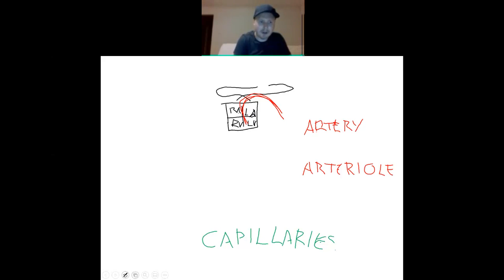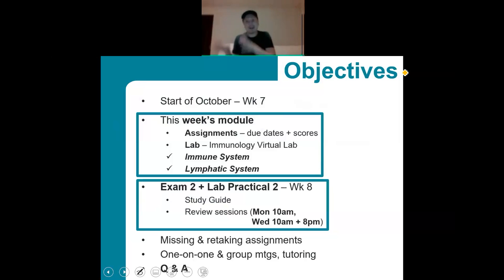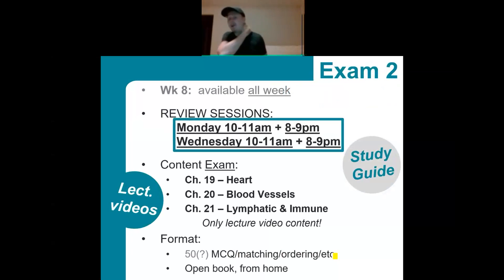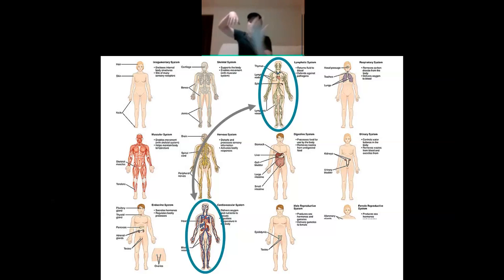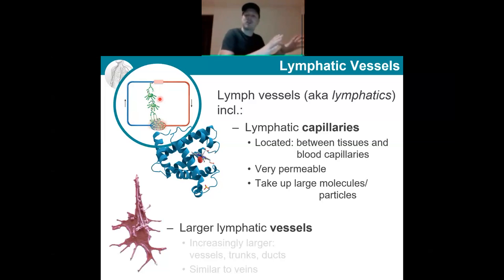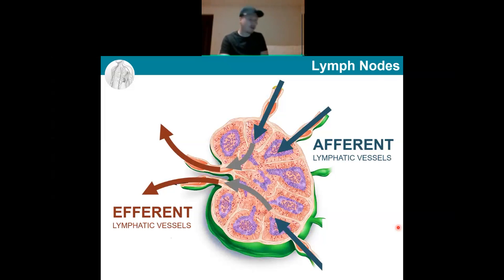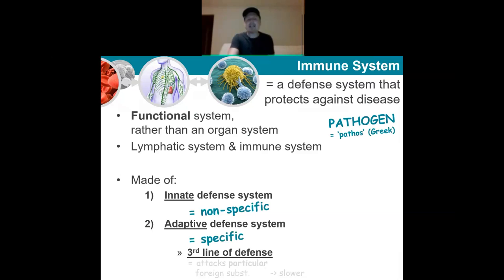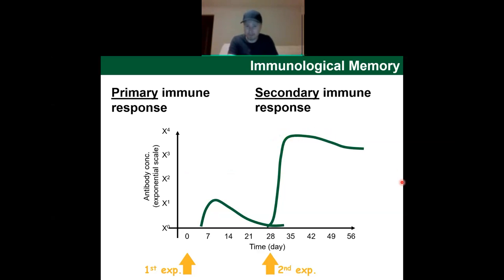CG BIO202 / online Week 7 Live Online Meeting 2020/10/07 PM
This is a recording from the Week 7 Live Online Meeting on Wednesday evening. It contains the same material as covered in the morning, as the recording from the AM session did not get fully saved.
We start with a brief review of the blood vessels, as per request of one of the participant to this meeting. This includes discussing the systematic circuit: arteries (elastic and muscular), arterioles (pre-capillary sphincters), capillaries (continuous, fenestrated and sinusoidal), venules, and veins (note: valves; a clinical condition: varicose veins). Also, normal blood pressure (120/80 mm Hg), as well as hyper- and hypotension are discussed.
The material for Week 7 session starts with a recognition that we are already nearly 44% into the semester! Then we look at this week's assignments (LearnSmart, Quiz, Practice Anatomy, and Immunology Virtual Lab) and the due-dates (end of the week, on Sunday). We note, in particular that the Lab differs from earlier, in that you need to access it through Canvas. Make sure to download or print the study sheet for the lab, and then complete the activity on Biointeractive web-site. For a lab submission, upload your completed lab review sheet to Canvas for grades.
We take a while to note that next week (Wk 8) it is time to take Exam 2 and Lab Practical 2. Review sessions for both are offered on Week 8 at Monday (morning and evening session) and Wednesday (morning and evening session). Both Exam 2, and the Lab Practical 2, follow the format from the previous Exam and Lab Practical. Make sure to familiarize yourself with the Chapters 19-21 lecture video material, and Practice Anatomy components.
You are also reminded about an option to complete missing assignments and/or re-take assignments where you did not perform as well as you wanted. Please, make sure to include clear specific details of the assignment (week/topic) with a message sent directly to me on Canvas. Also, tutoring options (myself, and Cranium Café) are mentioned.
Majority of the session is reserved for reviewing the key points of the lymphatic and immune systems. Please, remember especially that the latter is more physiological system, with it being housed within the lymphatic structures. You are also reminded that not in-depth understanding of the material is expected, but rather a general understanding of these systems.